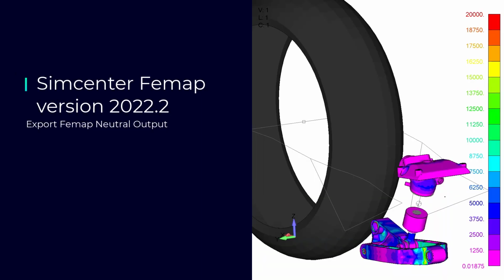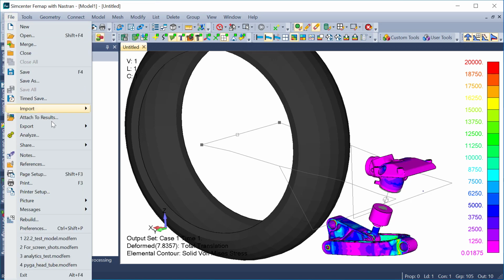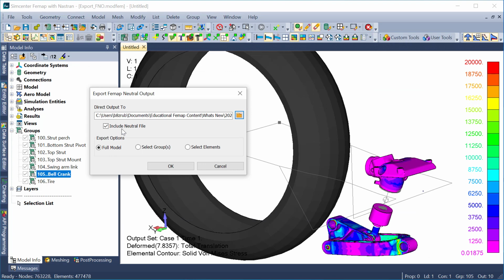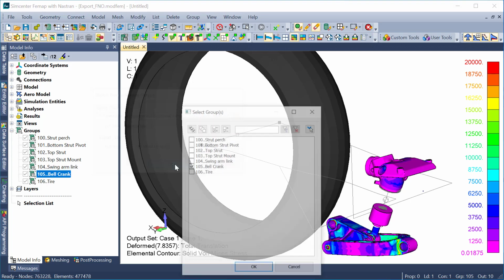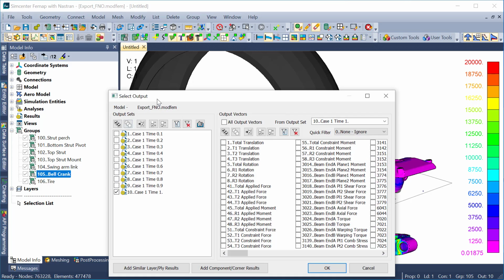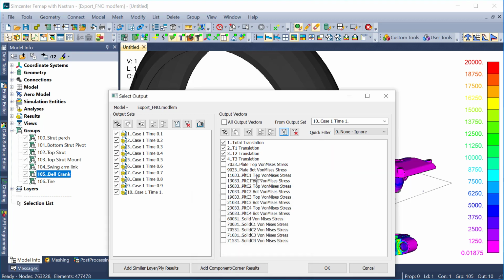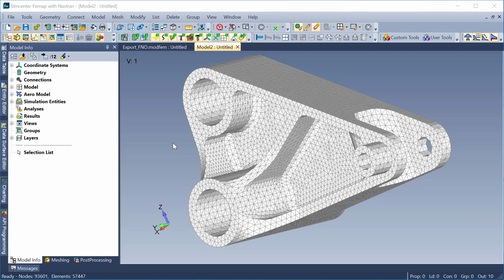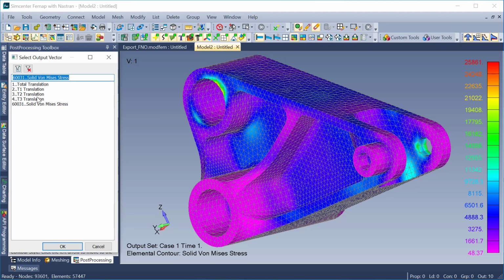Simcenter Femap 2022.2 - Export Femap Neutral Output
Simcenter Femap 2022.2 allows you to easily import/attach files and efficiently share subsets of finite element models by exporting native Femap Neutral Output (FNO) files.